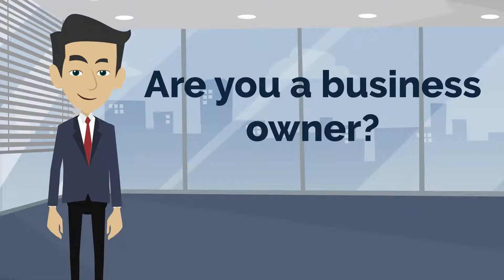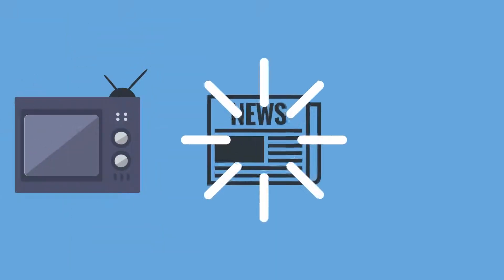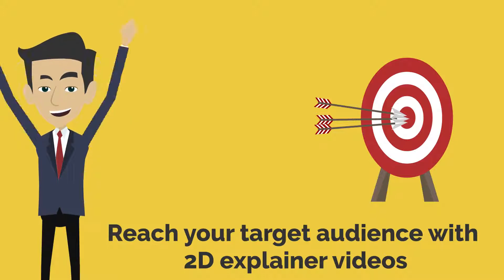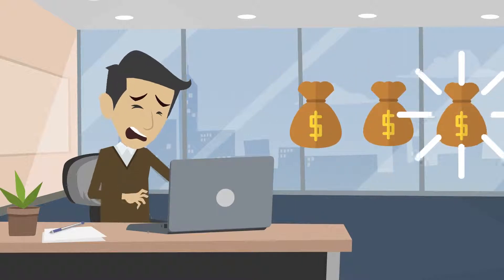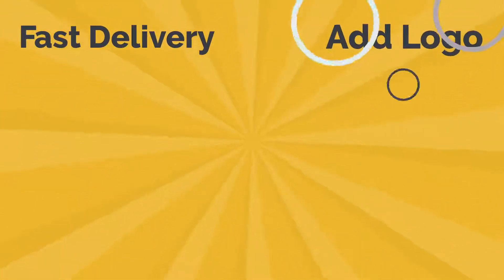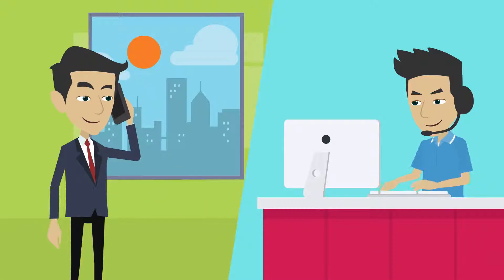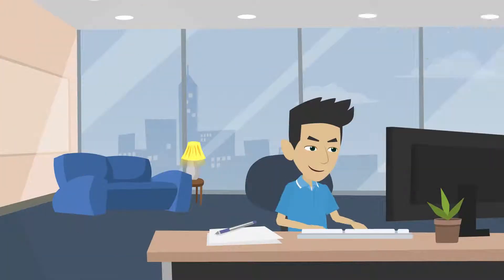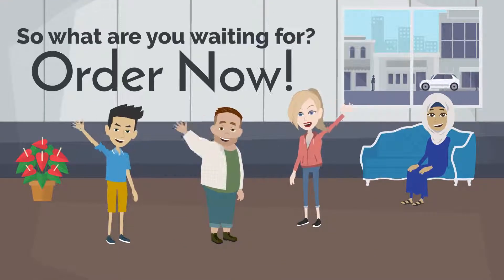2D Animation Explainer Video Sample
This is a 2D Animated Explainer Video of Your Business built to promote the your services in an engaging &  effective way.In this animation cool & attractive characters,props,background music,sound effects are used.